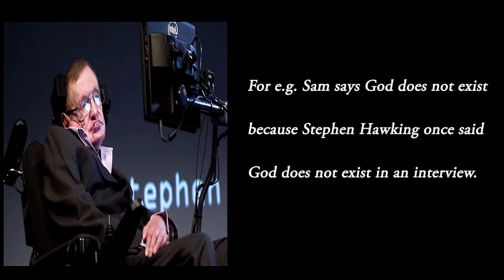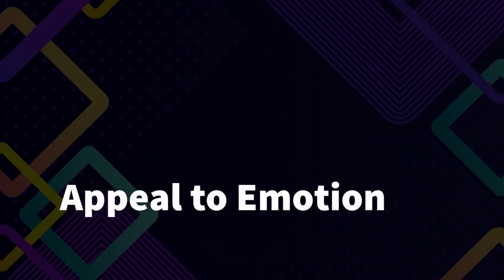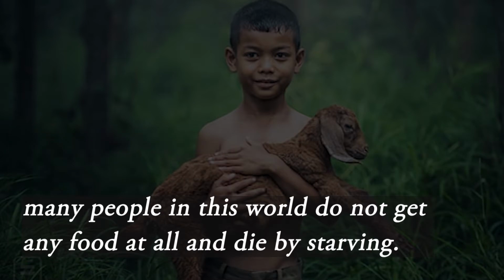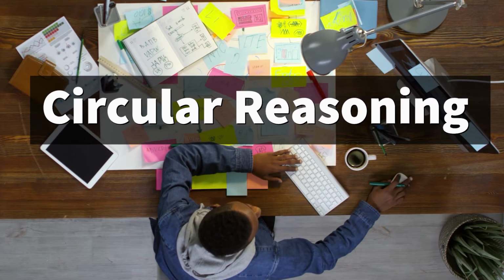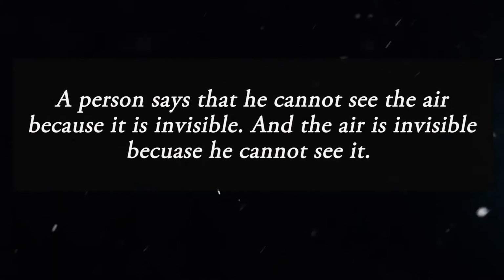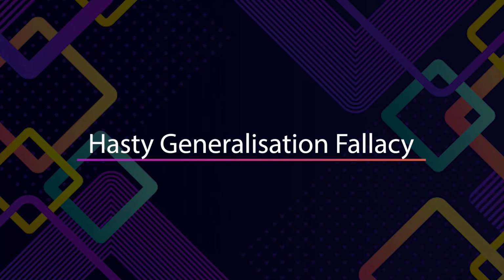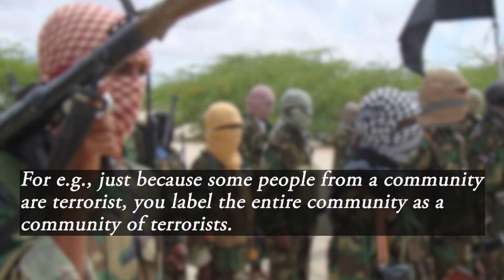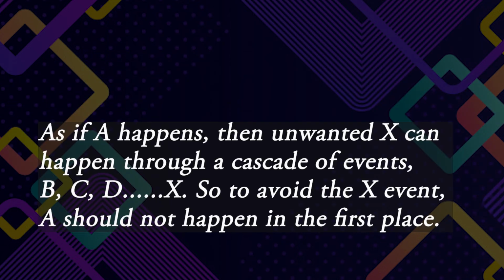20 Common Logical Fallacies | Netflip Academy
This video is about the 20 common logical fallacies and how to spot them.